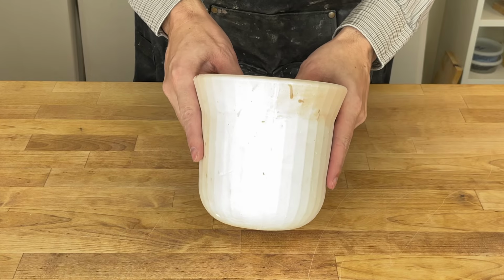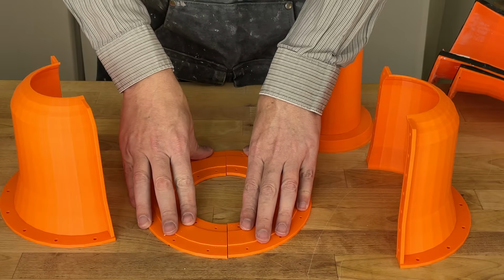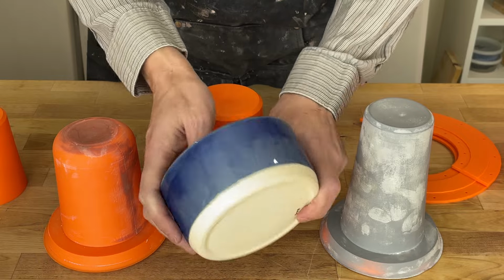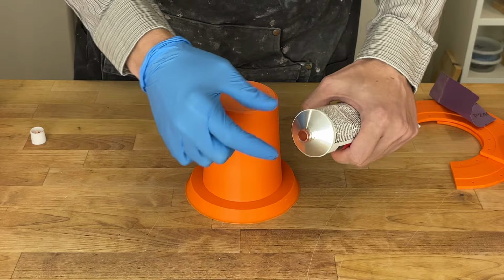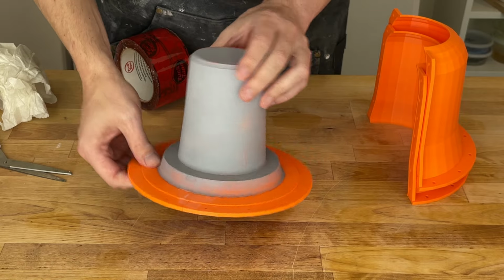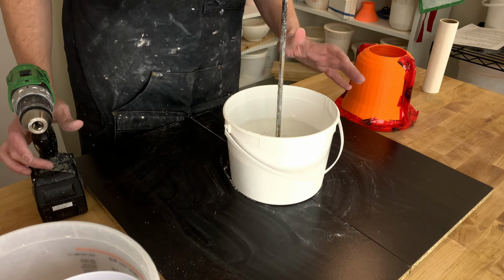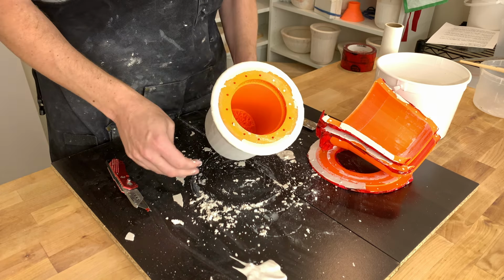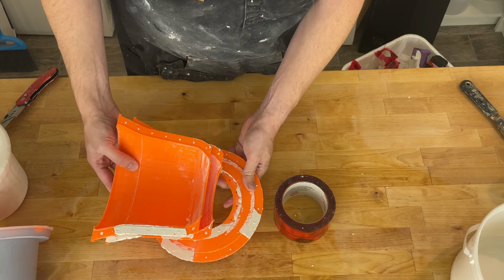New Slip Casting Mold and Testing Tuck Tape for Shape Cast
I've been working on a new 12oz mug design that combines ideas form two of my previous forms. In this video I make a new slip casting mold using 3D prints from Shape Cast. I also test getting rid of the threaded inserts, bolts and gaskets and just use tuck tape to seal the mold pieces together. Do I end up with a plaster disaster?

- Filler Primer
- Spot Putty
- 220 sand paper
- CA glue and activator
- M3x8 screws
- M3 threaded inserts
- Foam Gasket
- Soldering Station
- Diamond sanding pads (120 & 200)
- Razor Blade
- Drill Attachment Mixer
- Tuck Tape